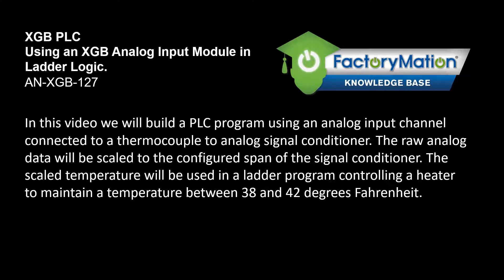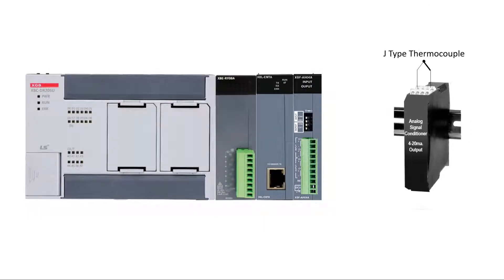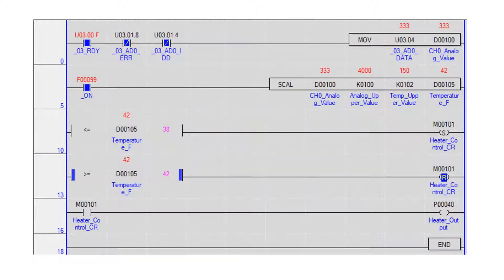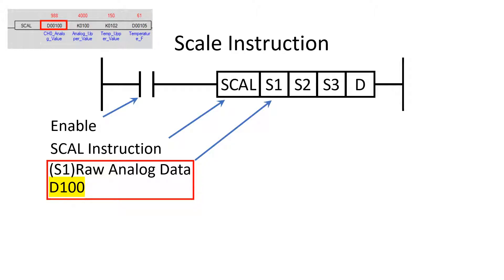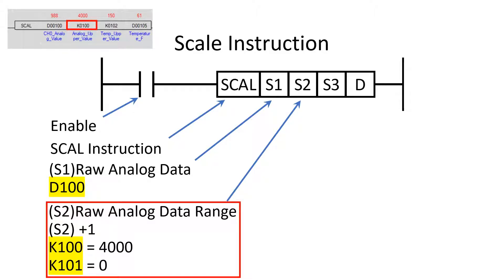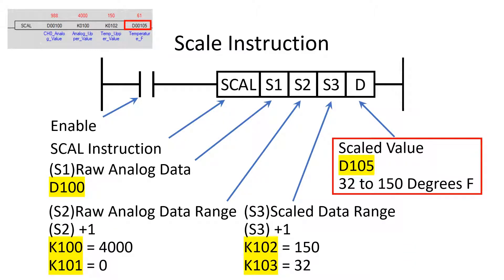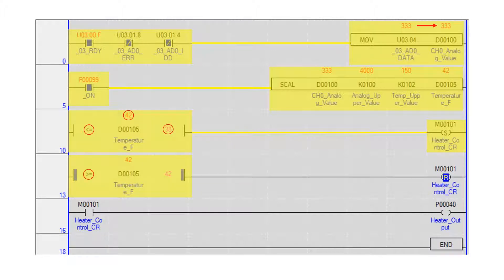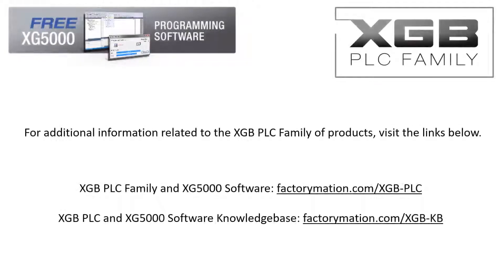LSIS XGB Analog Input Module Programming v.2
This video explains how to use the XGB analog input module in a practical ladder logic program. A 4-20 ma. analog signal from a thermocouple signal conditioner will be converted from raw counts to a scaled temperature value and used in a heater control program.